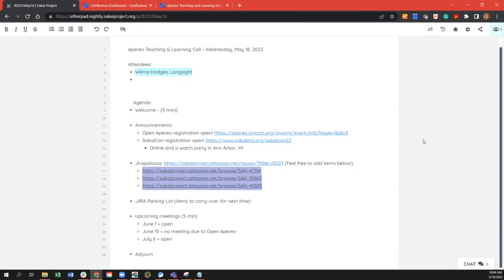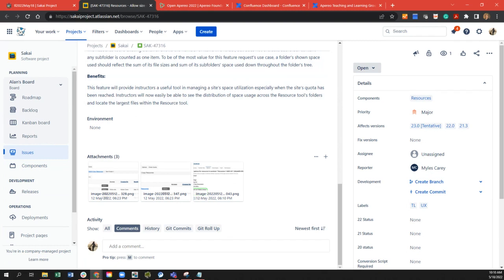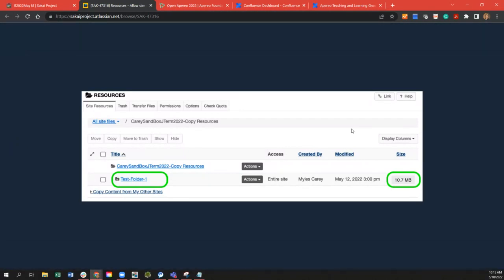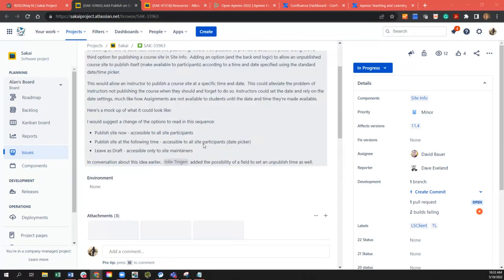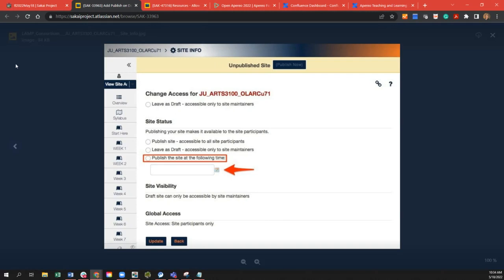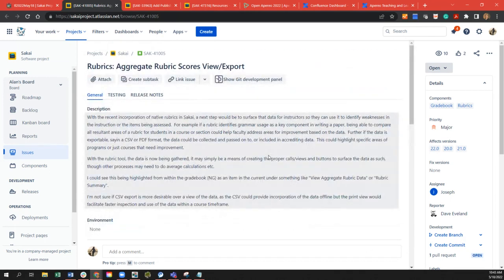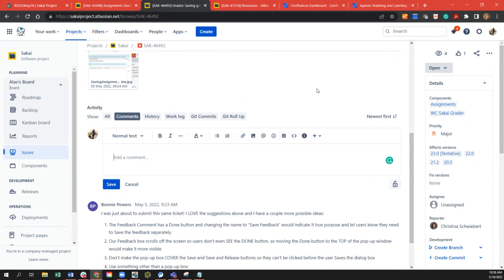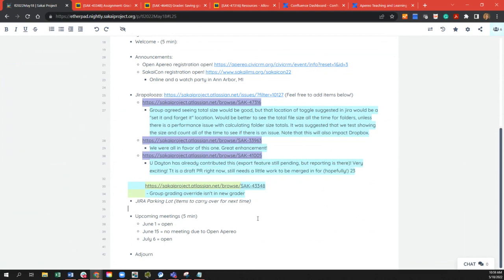2022-05-18 T&L - Jirapalooza